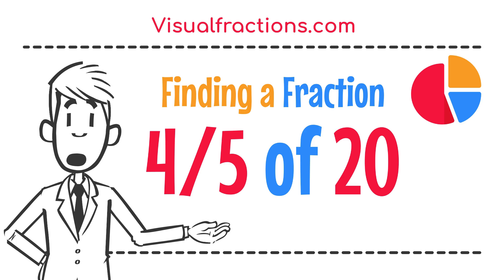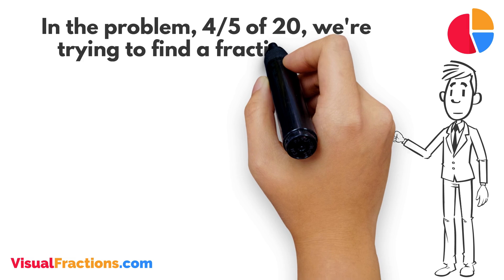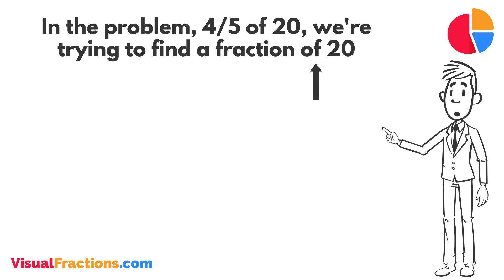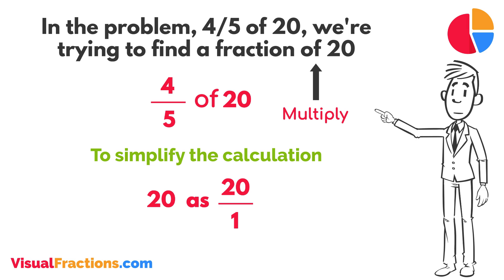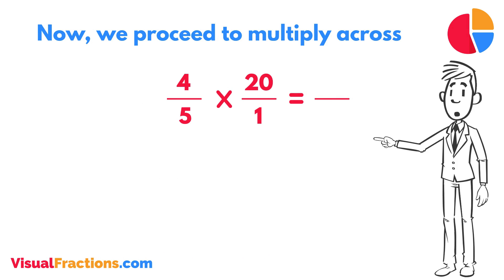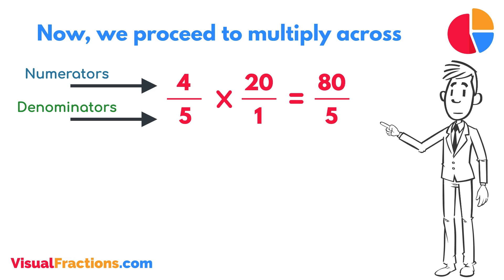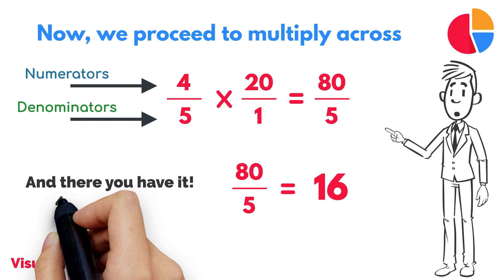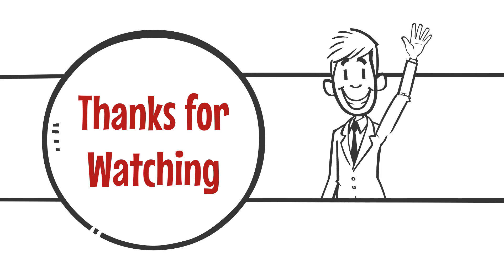Finding a Fraction 4/5 of 20